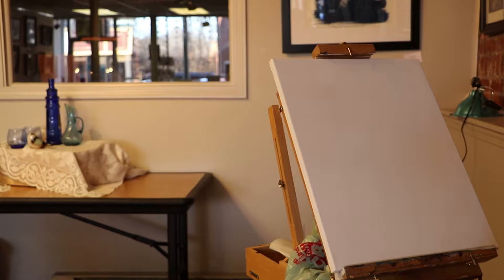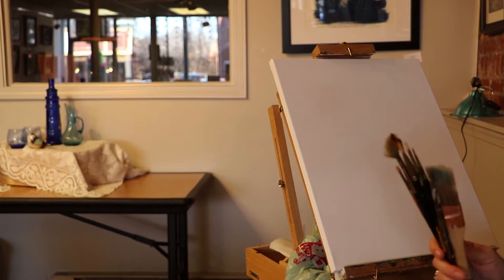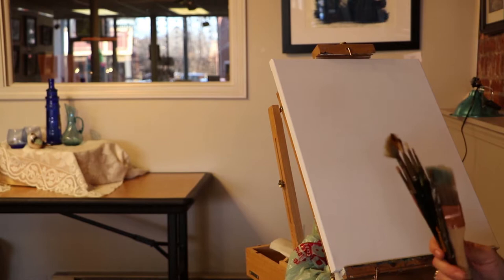Laura O. Cenedella Oil Painting Demo - Brushes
This short video has Laura O. Cenedella explain how she has whittled down to a few key brushes to make travel painting far easier. That way she doesn't have to carry an enormous pile of brushes with her when painting.